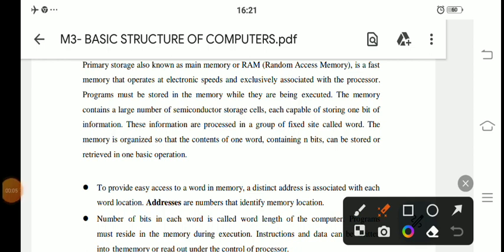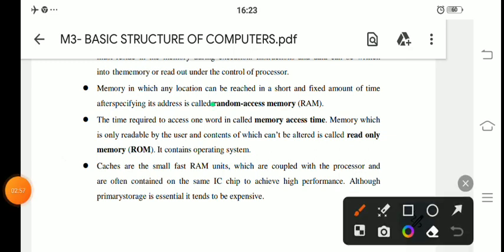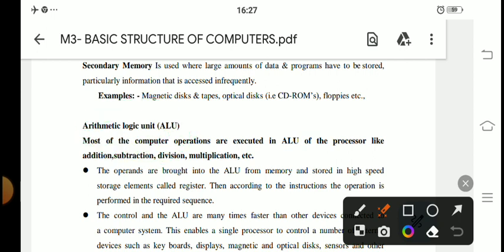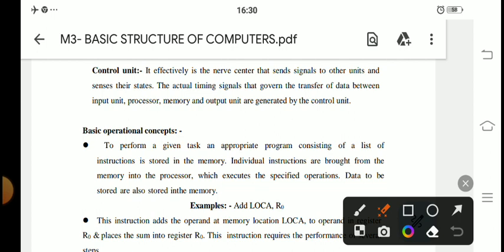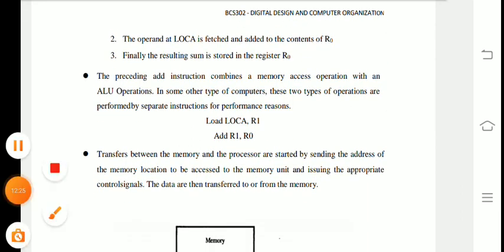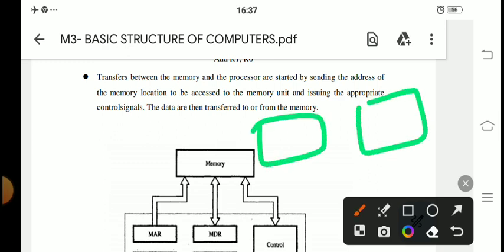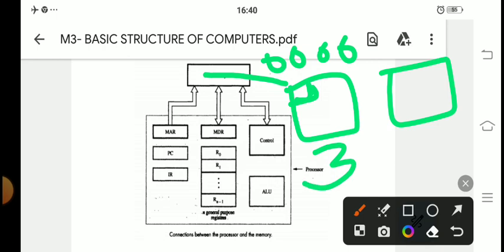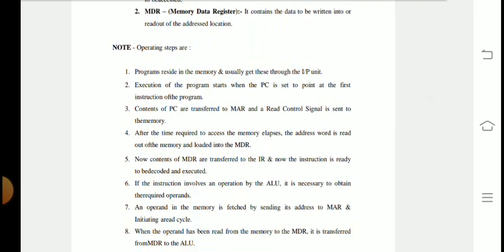Class 2 - Functional Units| Module 3 Basic Structure of computer | DDCO | 3rd SEM | VTU 2022 Scheme